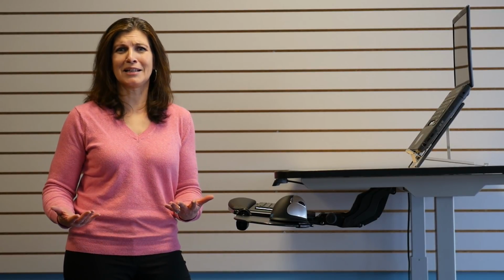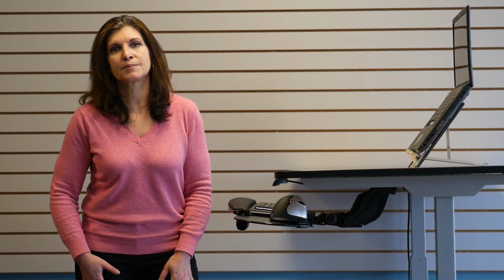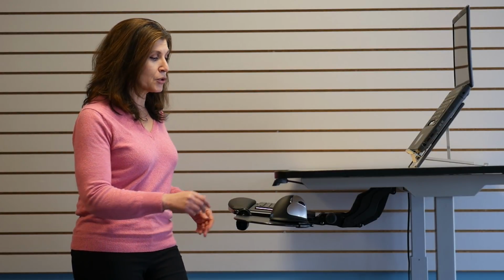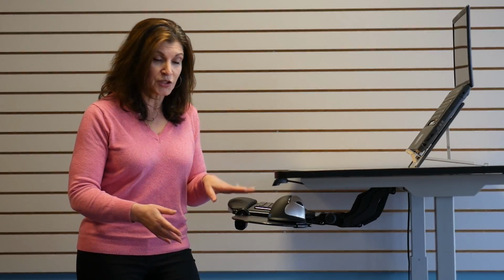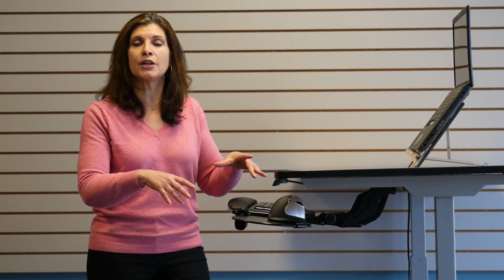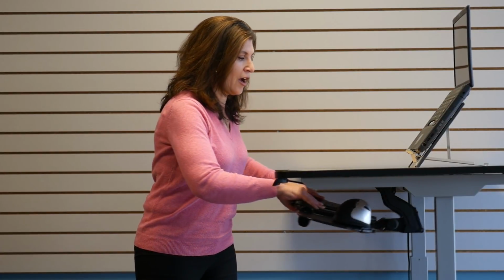ErgOvation Trackless Keyboard Tray System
The white ErgOvation trackless folding keyboard tray system with 20" wide white phenolic keyboard tray with swivel mouse platform, engineered to fit work-spaces such as height adjustable desks and benching systems, where space is limited and standard keyboard tray system tracks will not fit. This ground-breaking new product still provides the user with Lift-N-Lock™ capability, dial tilt and separate height and tilt gauges and functionality that can only be found on high end keyboard arms

Specifications:
- Fully stores/retracts utilizing 9.4” mounting space under work surface.
- Stores within 5.25” from the underside of the desk
    Infinite height range from under work surface from -1.25” to - 6.98” below the desk via Lift-N-Lock™ technology ( 5.73” total adjustment range)
- Infinite tilt angles from +10° to -15° with Dial-Tilt Integral and optional tilt and height gauges
- Conforms to ANSI/HFES 100-2007 Ergonomic Standards and ANSI/BIFMA Testing Standards
- Mounting plate that attaches to under the desktop is approximately 5.5" wide x 4.25" deep